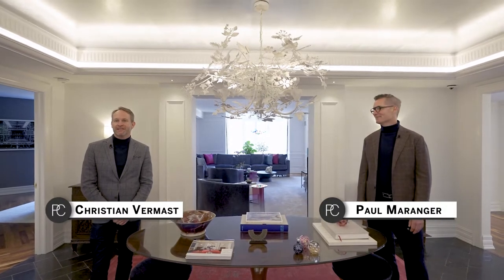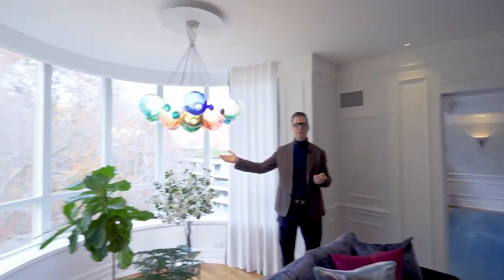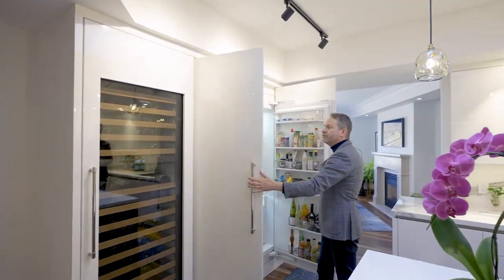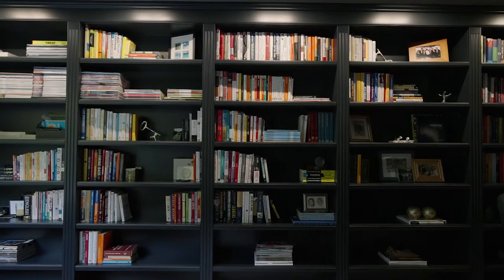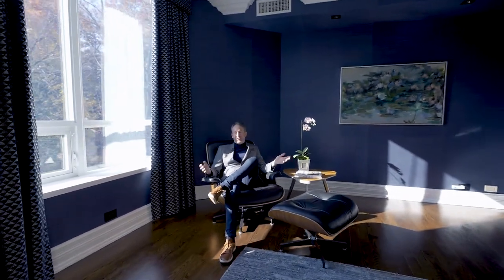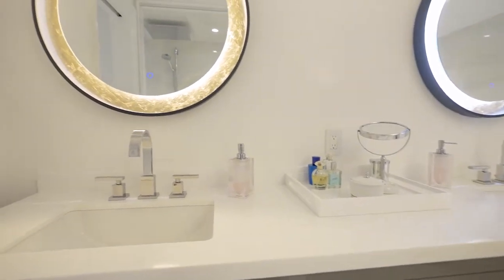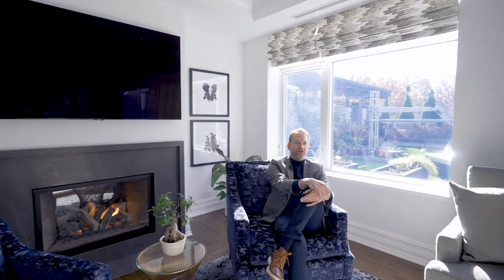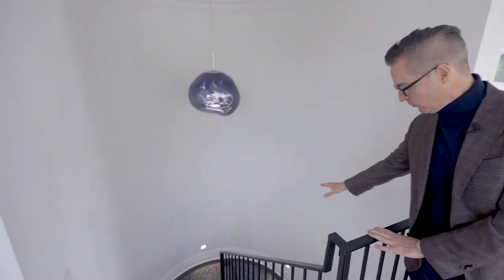3600 Yonge Street PH34 | Live Open House | Paul and Christian Associates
Experience this once in a lifetime penthouse suite in our full open house at 📍3600 Yonge St PH 34 ✨

🛏️ 3
🛀 4
🗺️ Area: North Toronto

Classic meets contemporary refinement across 5,376 square feet of exceptional penthouse living space. The space is dazzling and completely renovated with impeccable attention to detail. Rarely
does a renovation of this extraordinary caliber come to market. It jumps right out of the pages of an interior design magazine! Complete with a Chef’s dream kitchen and sumptuous spa-like baths. La piece de resistance is the extravagantly finished hotel-grade 3,600 square foot rooftop terrace.

The largest suite in the building. Quietly tucked away overlooking the ravine in Hogg’s Hollow, Governor’s Hill is a full service luxury condo building with indoor pool, 24 hour concierge/security, guest suites, sports and entertainment facilities and visitor parking.

Let's get social!